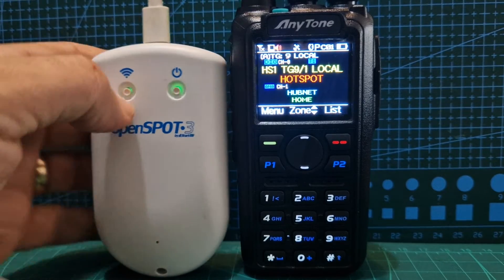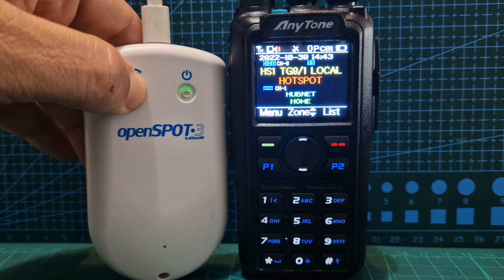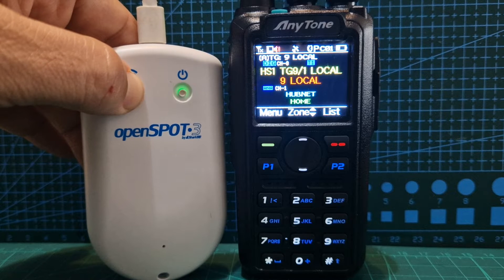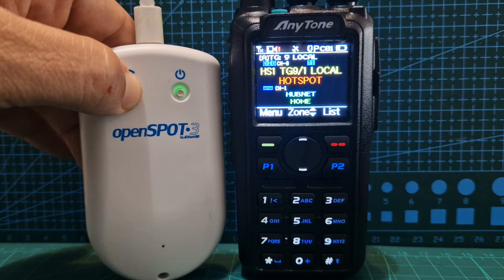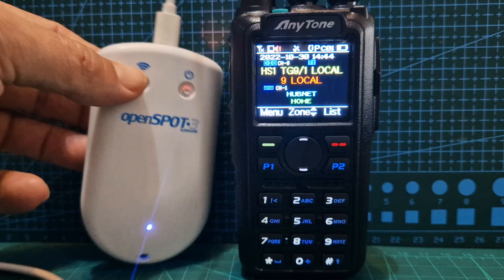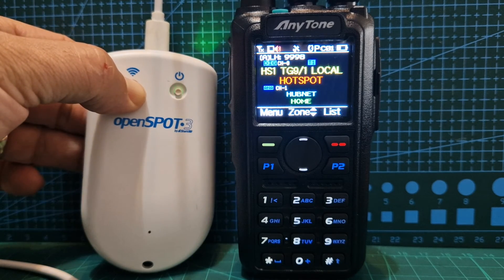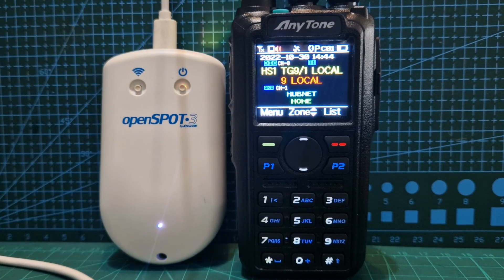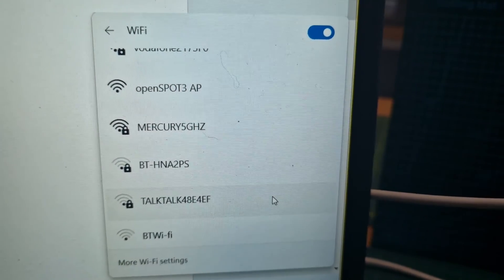OPENSPOT 3 Full Reset to Defaults - Using Buttons